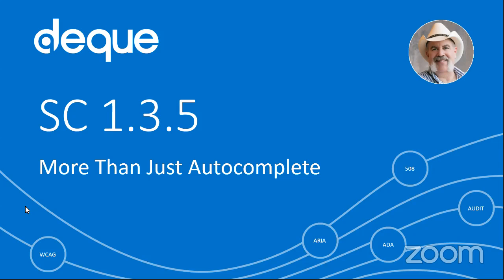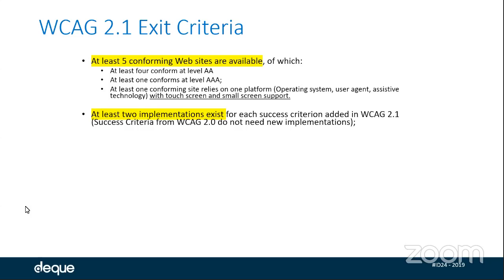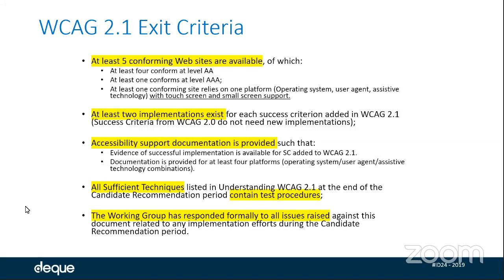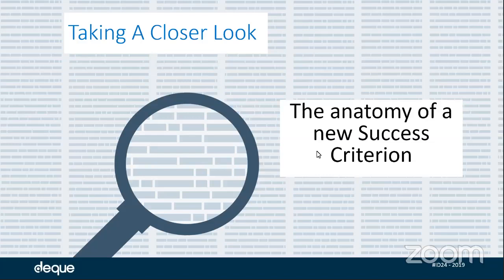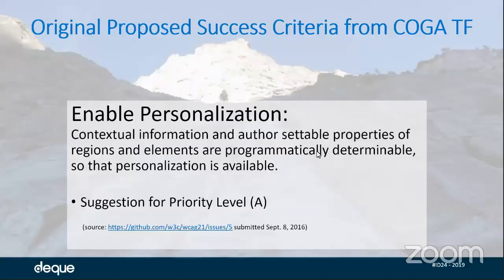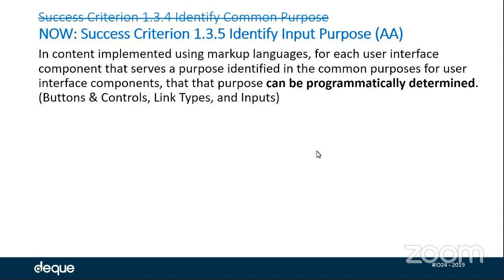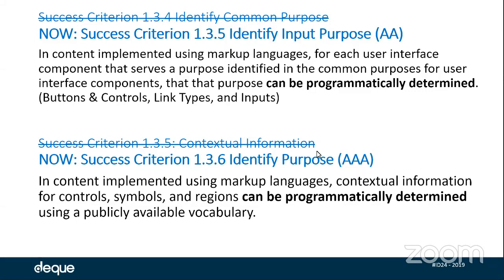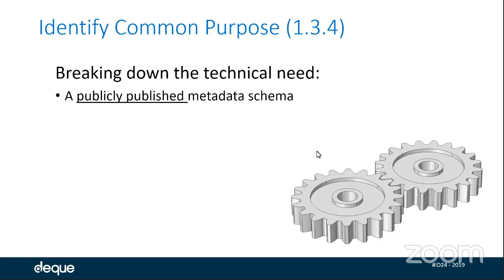SC 1.3.5 - More than just autocomplete / John Foliot id24 2019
Published in May 2018, WCAG 2.1 was the first major update to the WCAG standard in over 10 years. The update added a number of new Success Criteria primarily aimed at closing significant known gaps to address the needs of users with low vision, to address new concerns brought about by touch input and mobile screens, and to start to address the needs of people with cognitive disabilities.

One such new Success Criteria is SC 1.3.5 – Purpose of Controls.

But why? What are the real benefits of this requirement? How do I as a developer successfully meet that requirement? How and why did this Success Criteria come to be? As we started to ask people about their understanding of this requirement, there seemed to be some confusion. And confusion is never good.

In this presentation, John will do a deep-dive on SC 1.3.5: the history, the process, the blood-sweat-and-tears involved in getting a new Success Criteria through the WCAG process. We’ll look at the immediate benefit of this new Success Criteria today, as well as gain insight to the much larger goal that this Success Criteria kicks off. We’ll examine techniques (both current and future), and we’ll end up with a developer’s challenge – and there will be a prize!